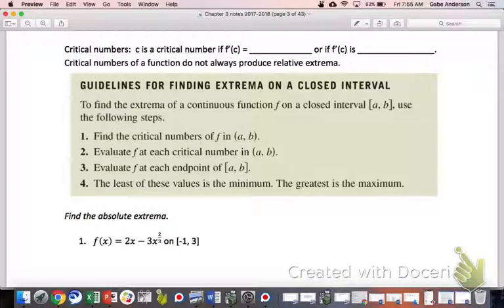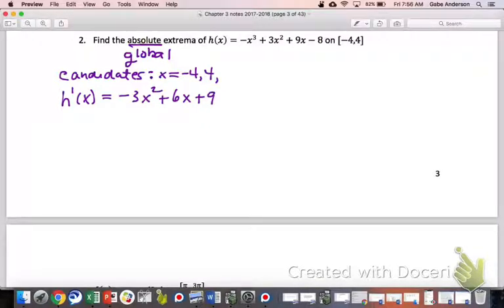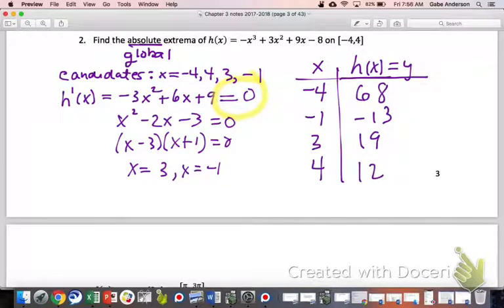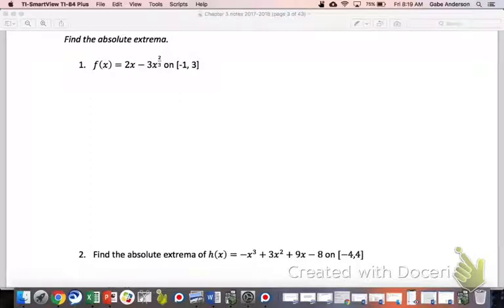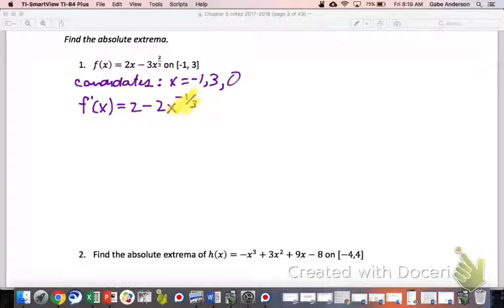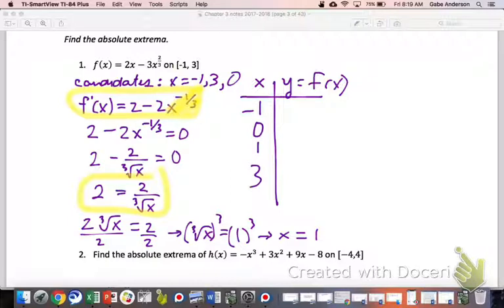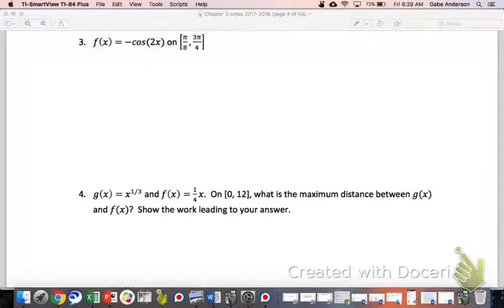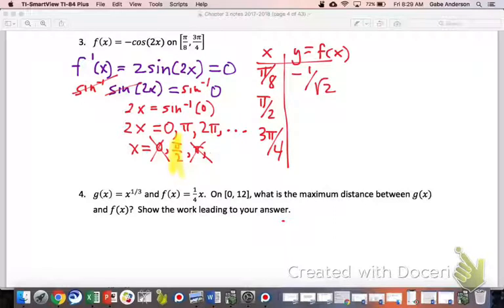September 29, 2017